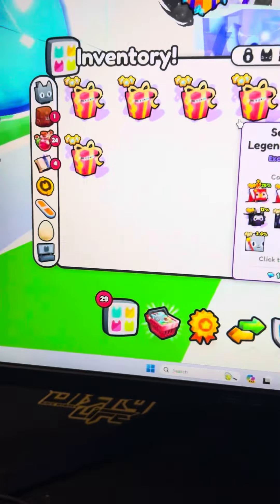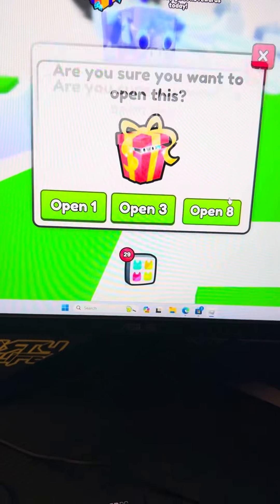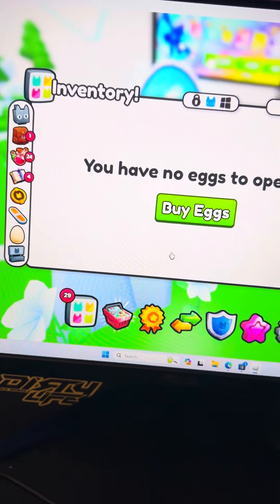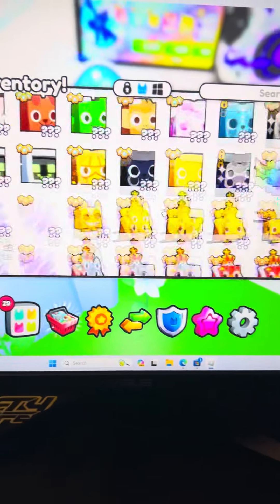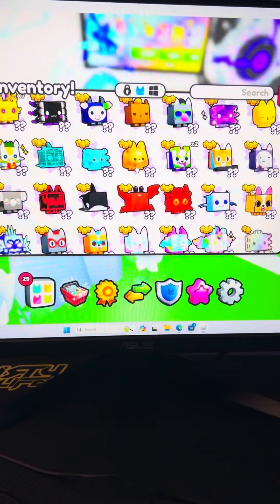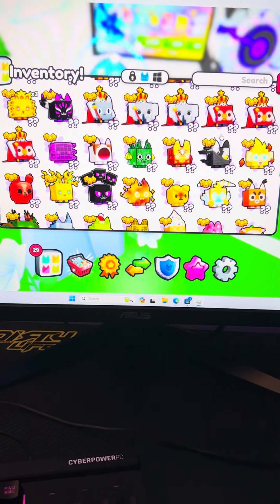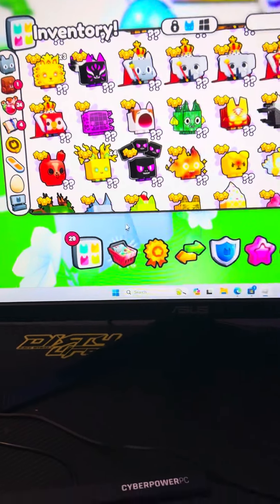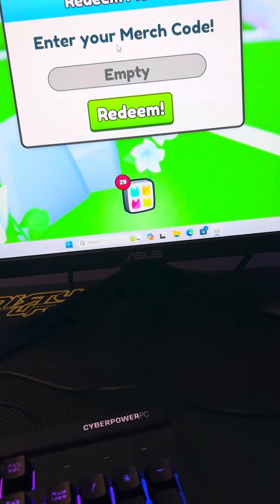Code part 1